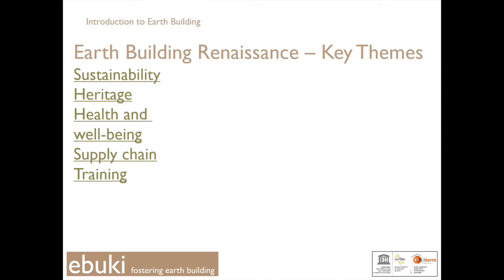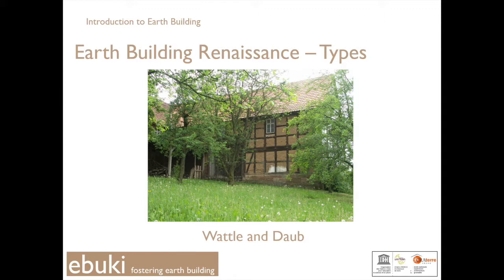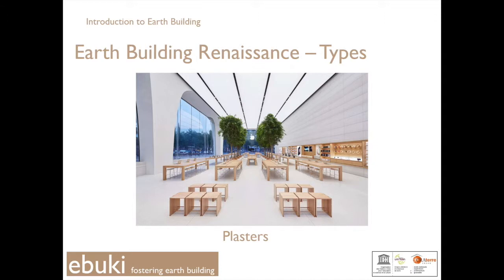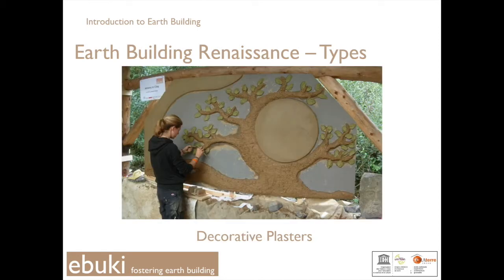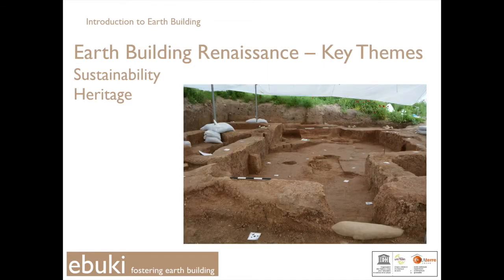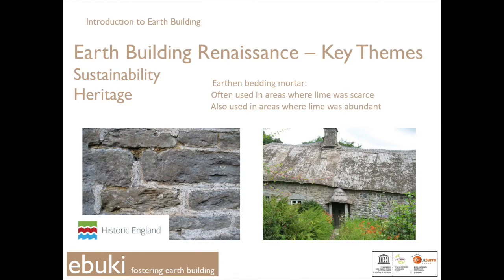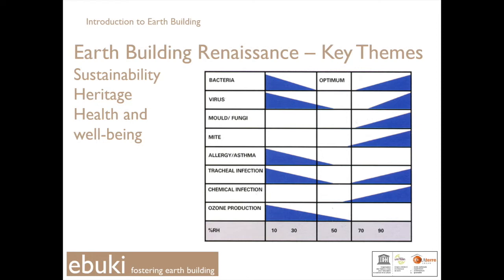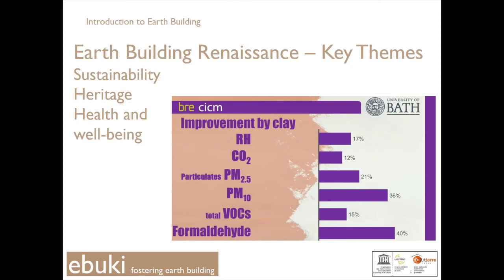Earth Building Renaissance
Rowland Keable (EBUKI) discusses going beyond structures and finishes into wellbeing, at futurebuild 2019.

Colab offers practical learning opportunities delivered through live events, webinars and video. To see more videos from futurebuild 2019,